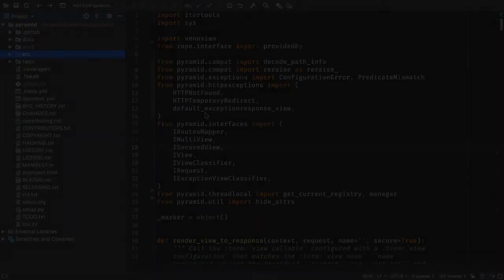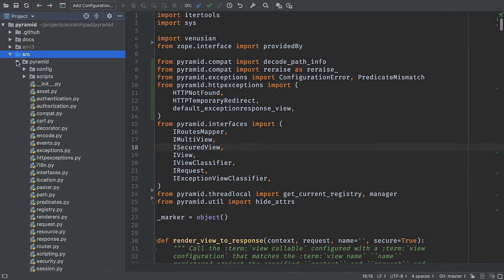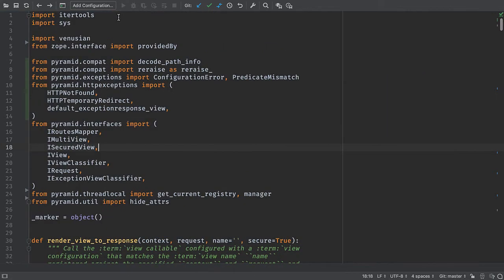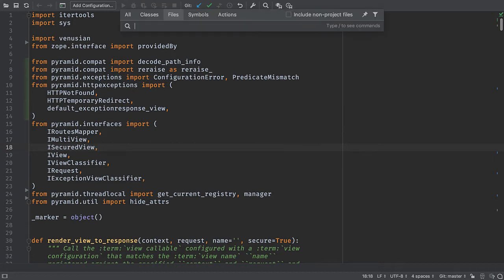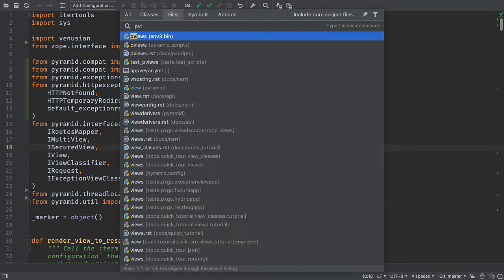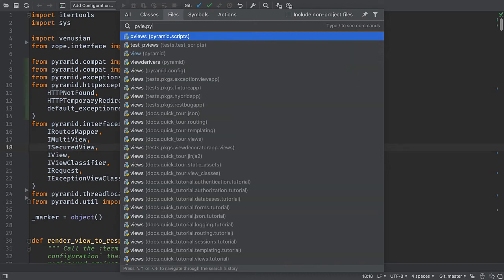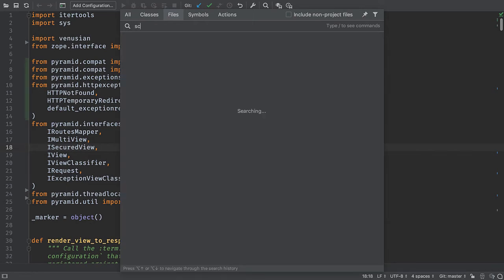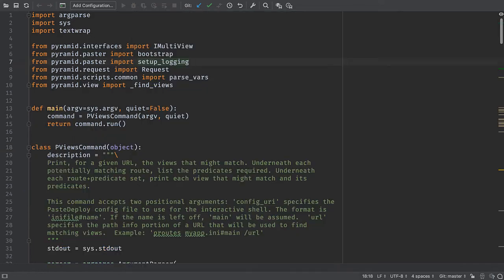How to navigate to file using the keyboard in PyCharm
In this very short video you will learn how to use your keyboard shortcuts to navigate to a file without the need of looking into the project tree.

00:00 - Start
00:07 - Show the manual way of finding a file
00:24 - Invoke Navigate to File
00:30 - Start typing part of filename plus extension
00:39 - Include part of a parent directory